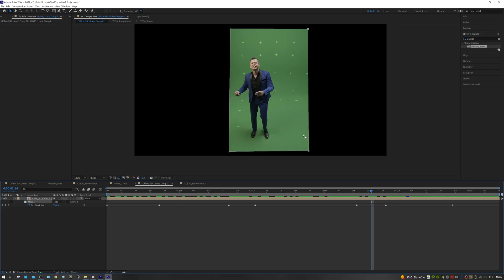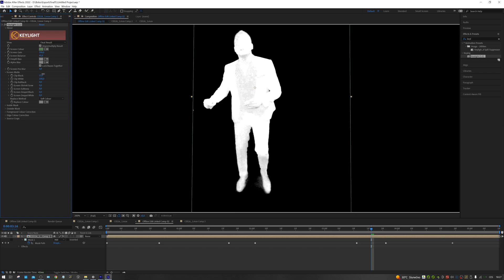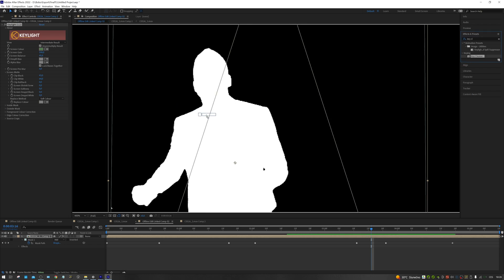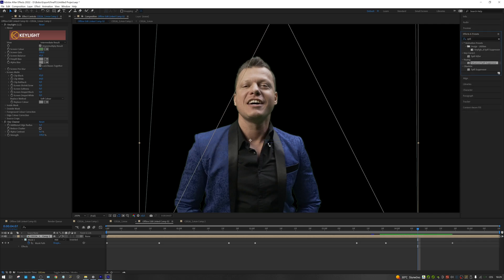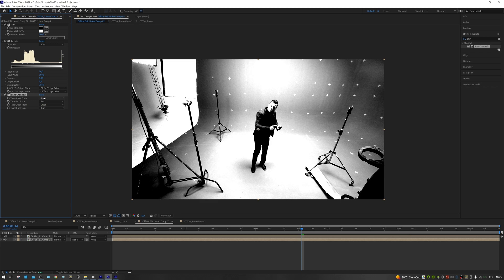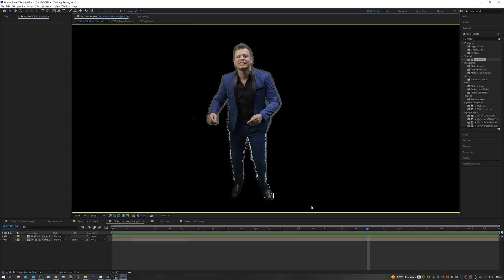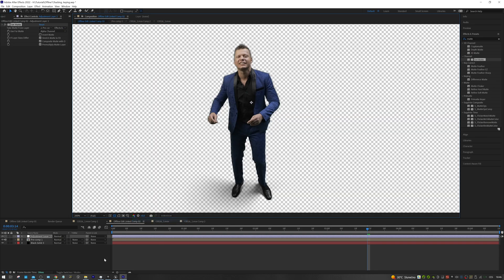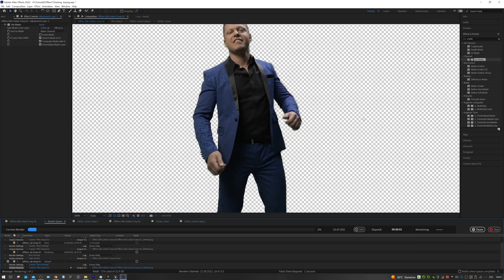Tutorial - TWO PASS KEYING IN AFTER EFFECTS for UNREAL ENGINE (Unreal Engine for Indie Fillmakers)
This is a snippet of my online course UNREAL ENGINE for Indie Filmmakers.